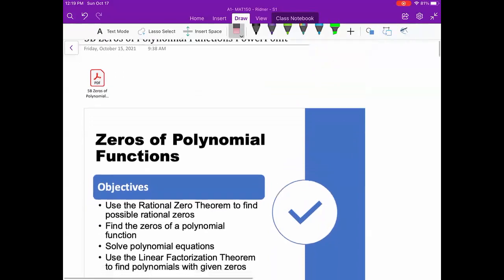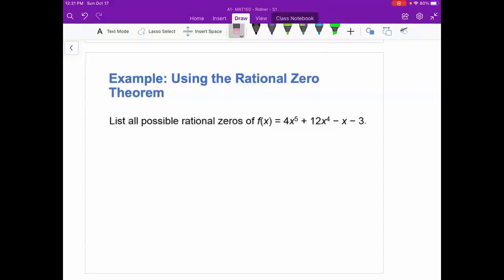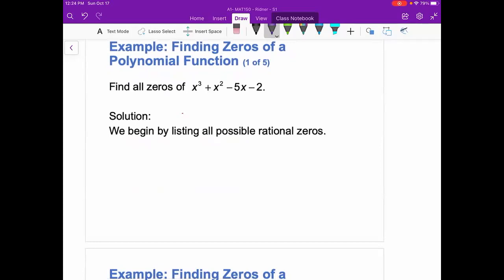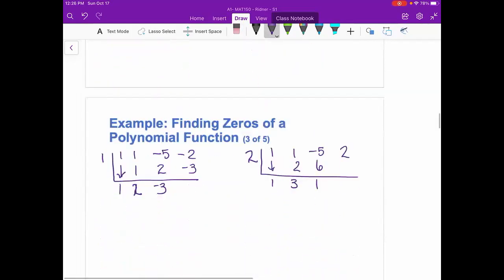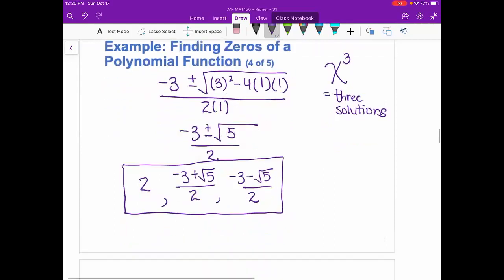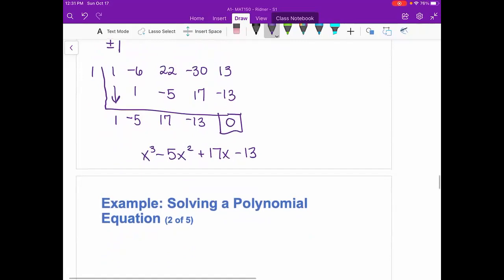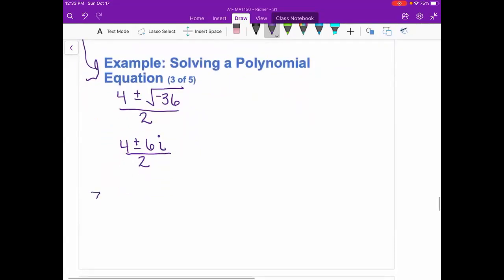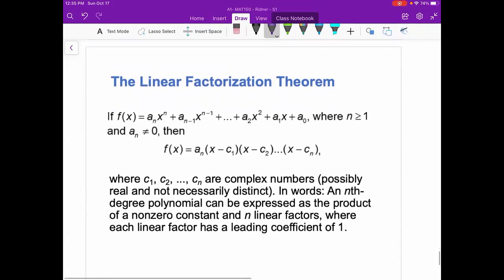MAT150: 5B Notes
Zeros of a polynomial function